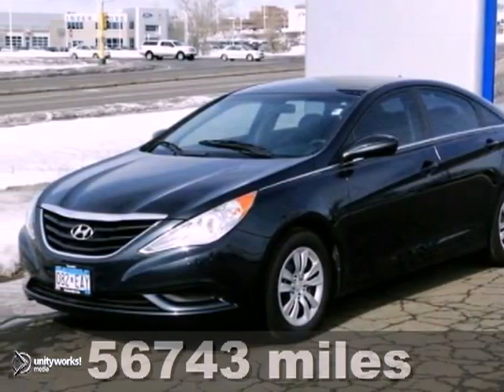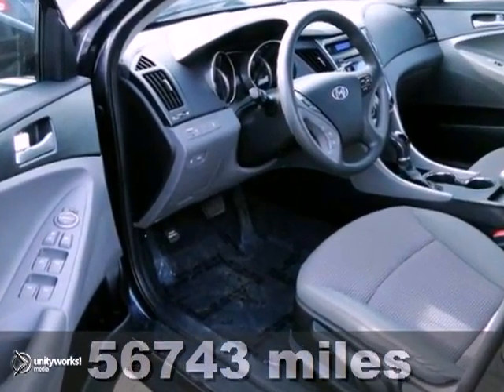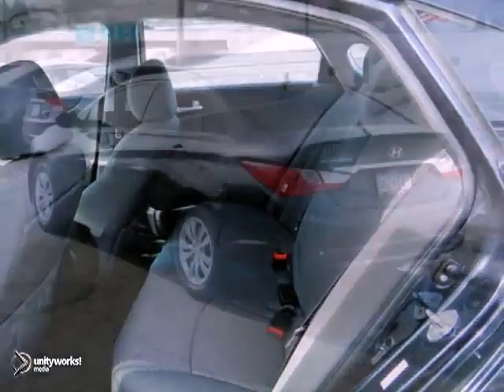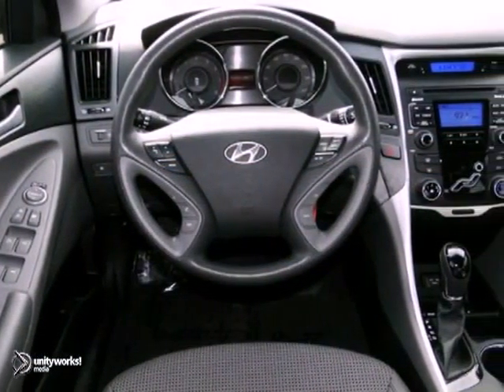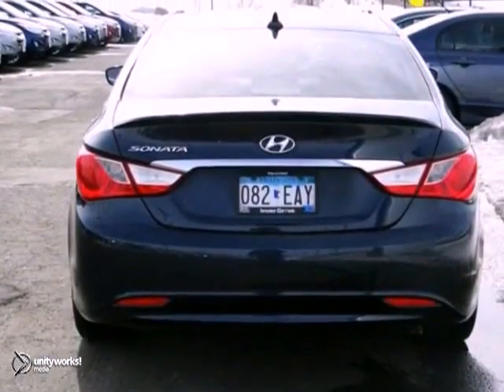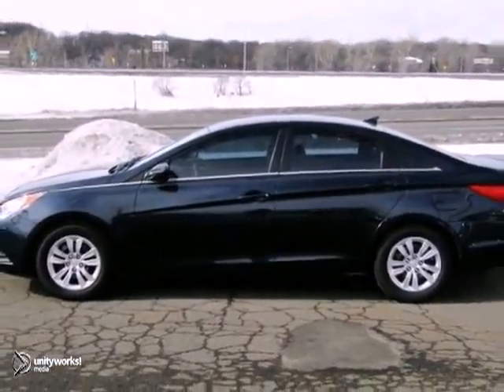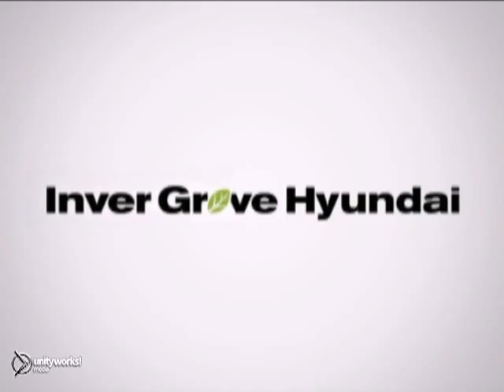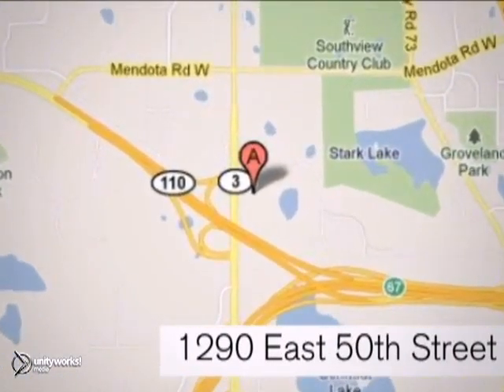2011 Hyundai Sonata Minneapolis MN St Paul, MN 30823A SOLD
Year: 2011
Make: Hyundai
Model: Sonata
Trim: 4dr Sdn 2.4L Auto GLS
Engine: 2.4 L 4 Cyl. Cyl.
Transmission: 6-Speed A/T
Color: Indigo Blue Pearl
Interior: Gray
Mileage: 56743
Stock #: 30823A
Option Group 1 (Air Conditioning, Anti-Lock Braking System (ABS), Audio Controls, Bodycolor Front Grille, Chrome Window Belt-Line Moldings, Cruise Control, Daytime Running Lights, Electronic Stability Control, Heated Mirrors, Power Locks, Power Windows, Remote Keyless Entry & Alarm, Solar Control Glass, Tilt & Telescopic Steering Wheel, and Tire Pressure Monitoring System). If you demand the best things in life, this superb 2011 Hyundai Sonata is the gas-saving car for you. Don't let the drumming of road noise wear you down. Bask in the quiet comfort of the cabin of this Sonata GLS. Awarded Consumer Guide's rating as a 2011 Midsize Car Best Buy.

Address:
1290 E 50th Street